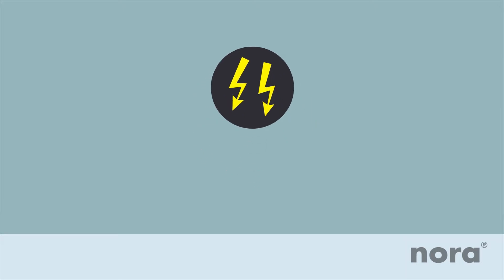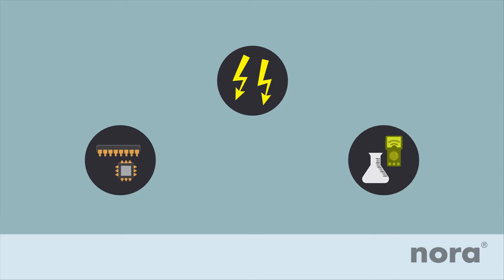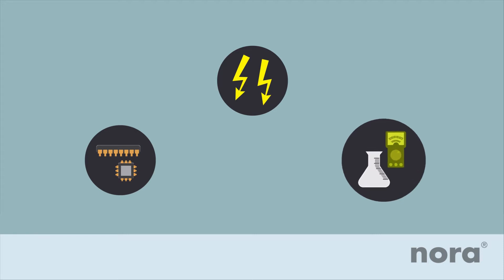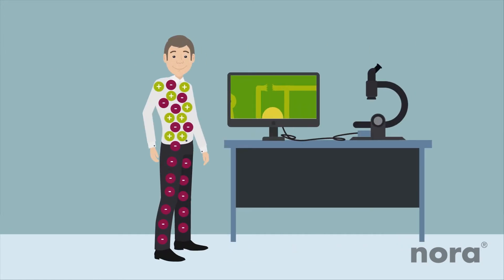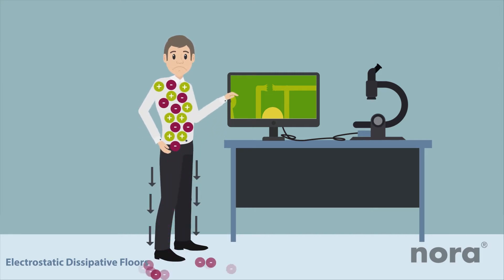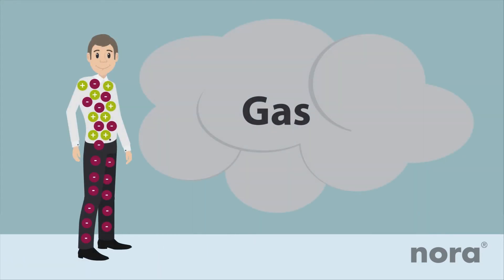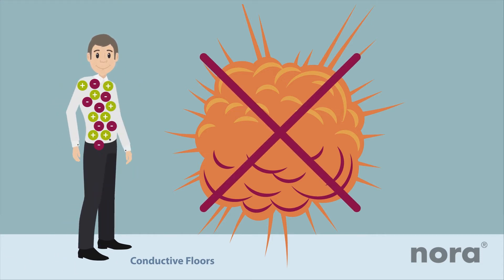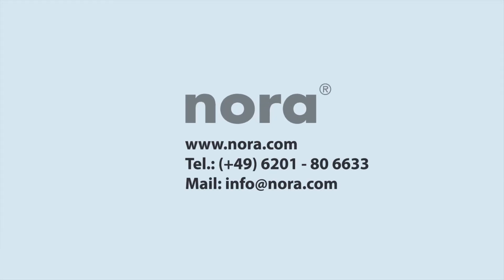Flooring systems for ESD protection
What does antistatic, electrostatic dissipative, conductive, insulating mean?